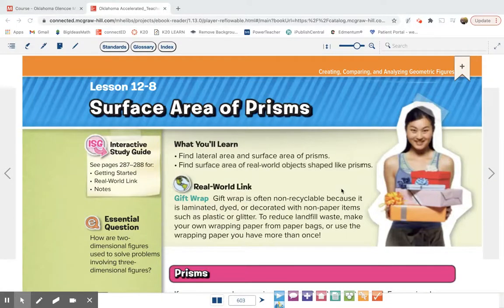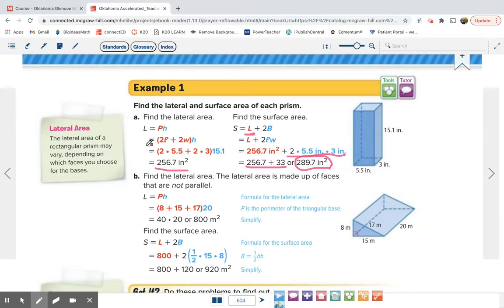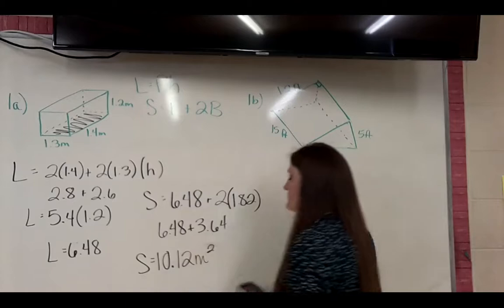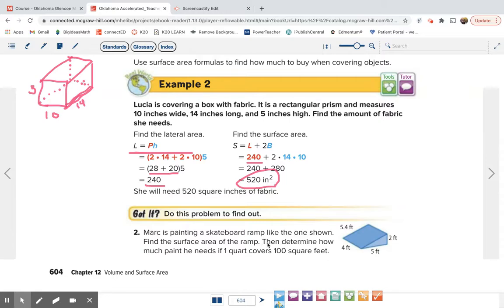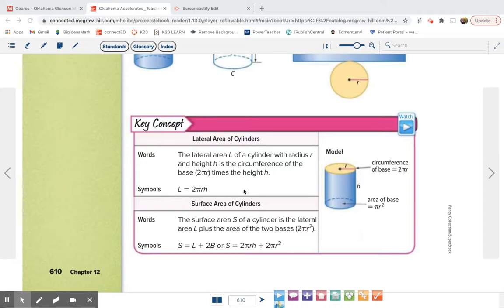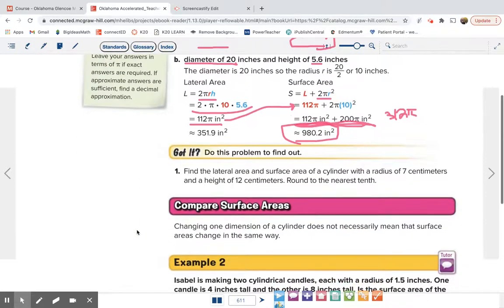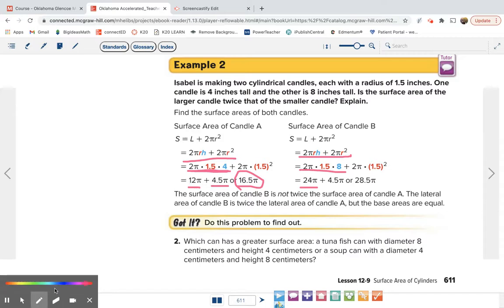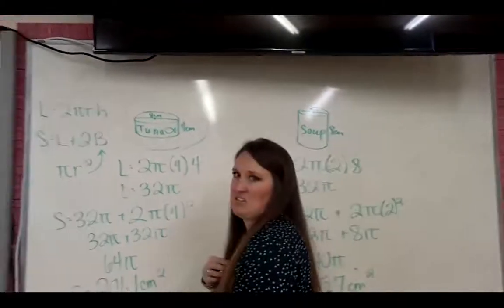Pre-Algebra 12.8/9 Surface Area of Prisms & Cylinders